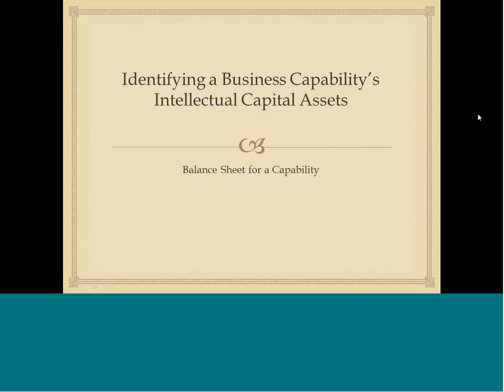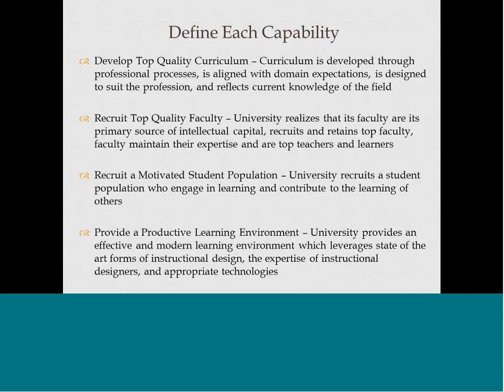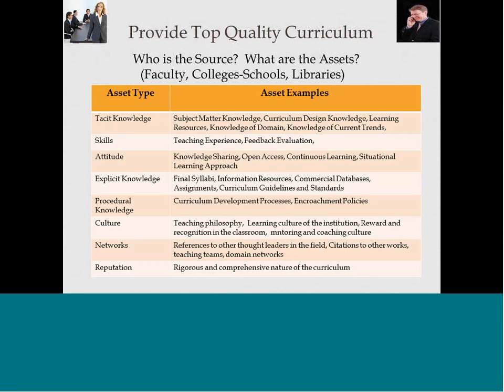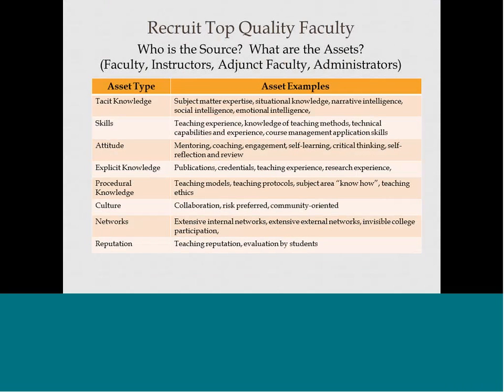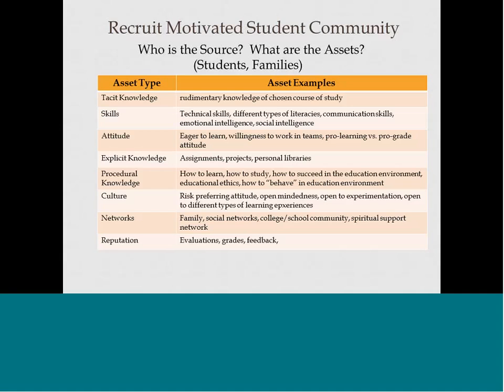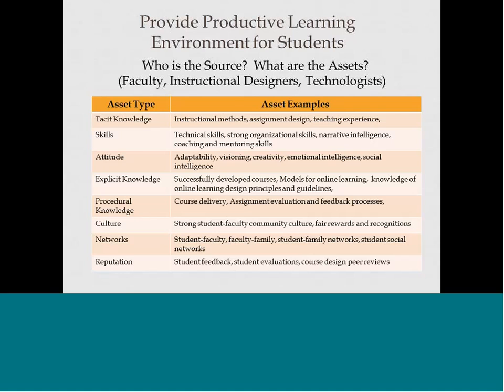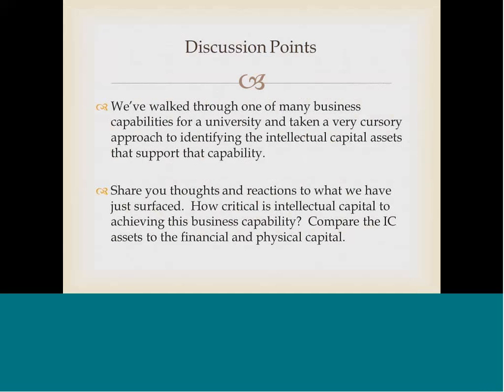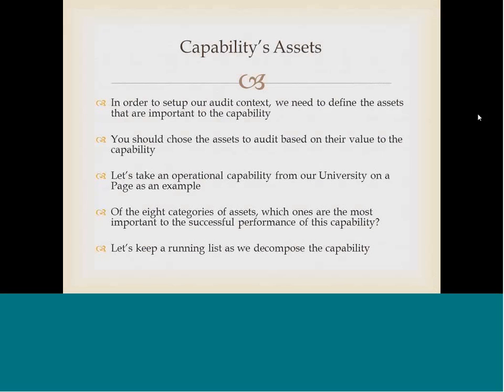Knowledge Audit Lecture 3 Part 2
This is part 2 of lecture 3 in the short course on knowledge.

This is part 3 of lecture 3 in the short course on knowledge audits.

This is part 3 of the second lecture on knowledge audits - the short course.

This is lecture 5 of part 3 of the short course on knowledge audits.

This is lecture 3 part 1 of the short course on knowledge audits.